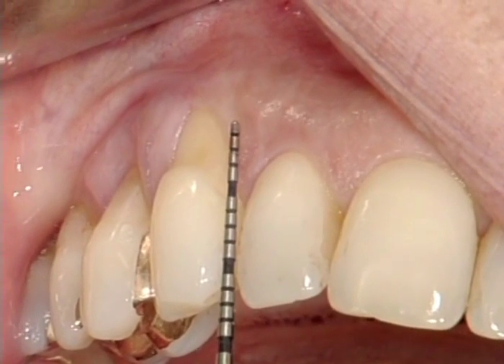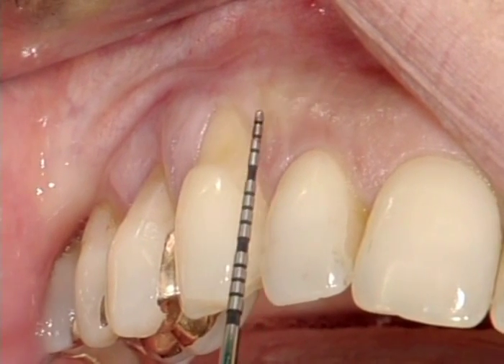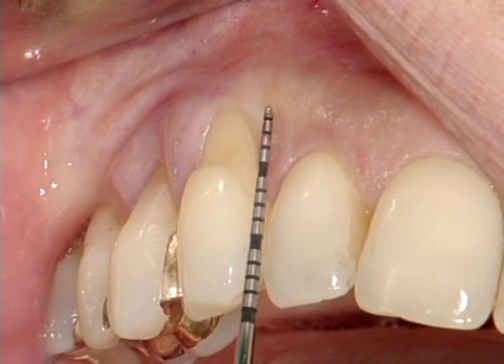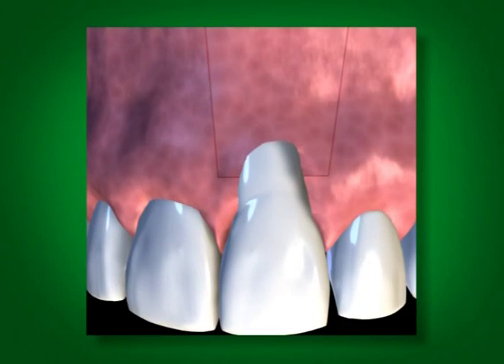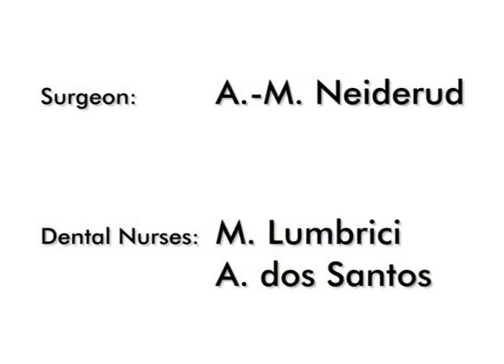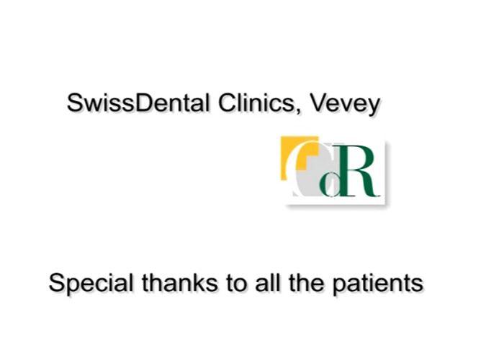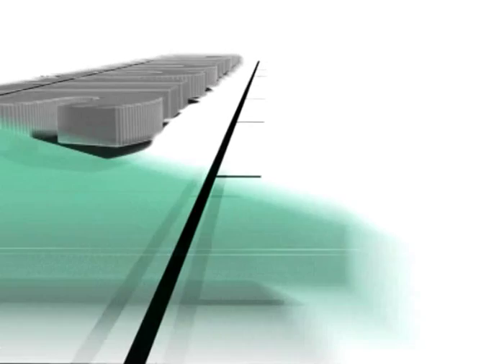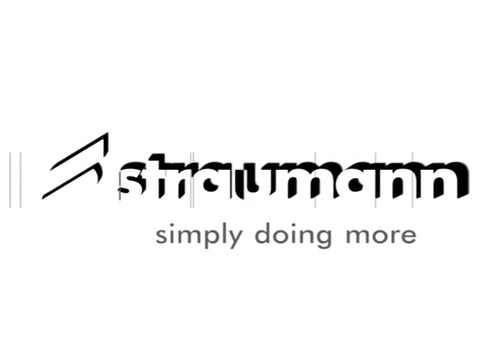Emdogain for Recession Defects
Straumann Emdogain for Recession Defects